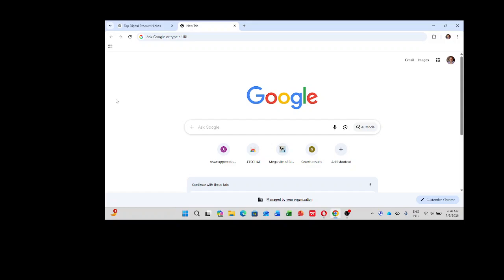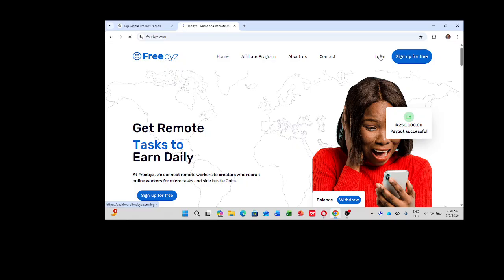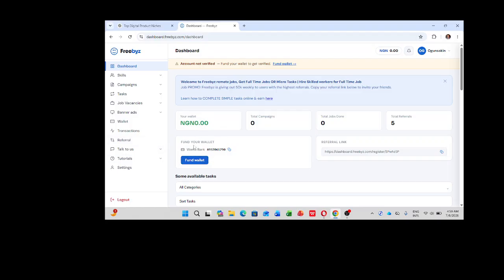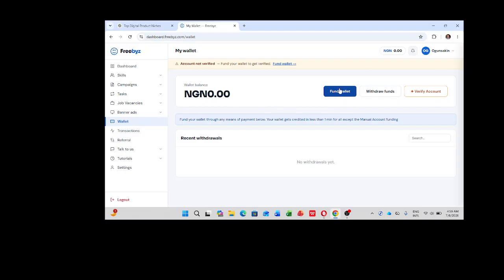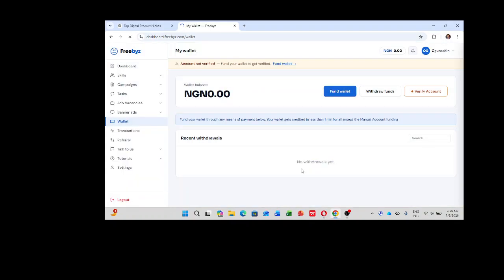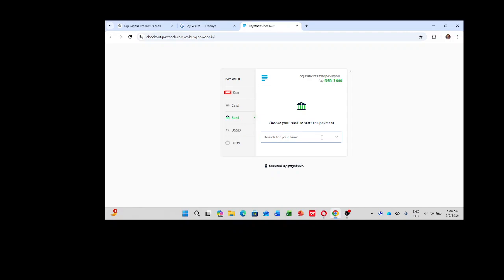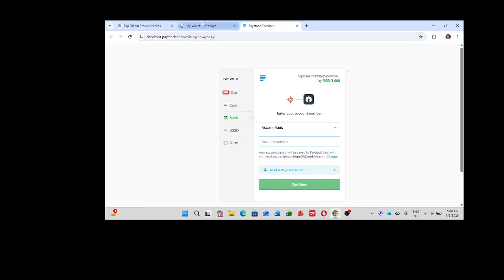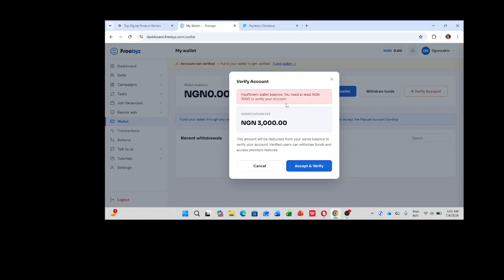How to Verify Freebyz Account Step-by-Step (Beginner Friendly 2026)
Learn how to verify your Freebyz account step-by-step in this simple guide. No stress, no mistakes just follow the process and get approved fast so you can start earning today.

USE THE CODE ;     51eRkoN

Click the link below to sign up on freebyz